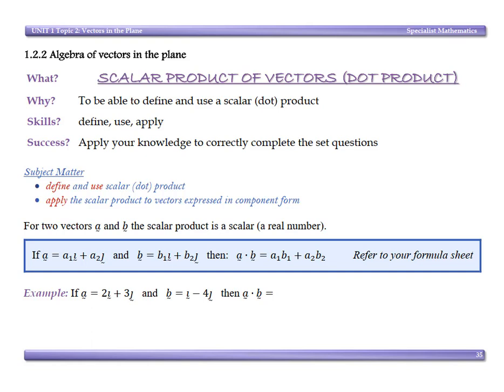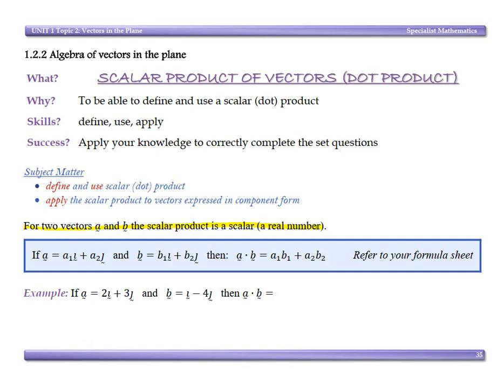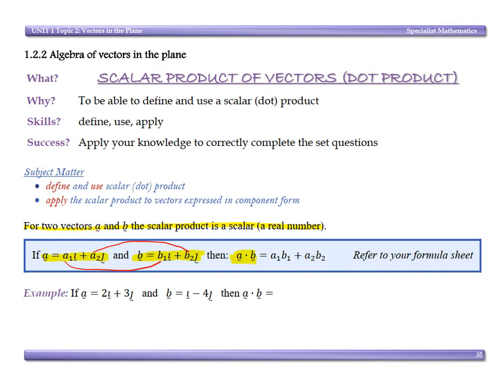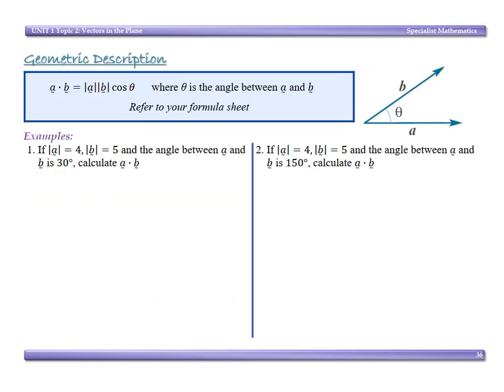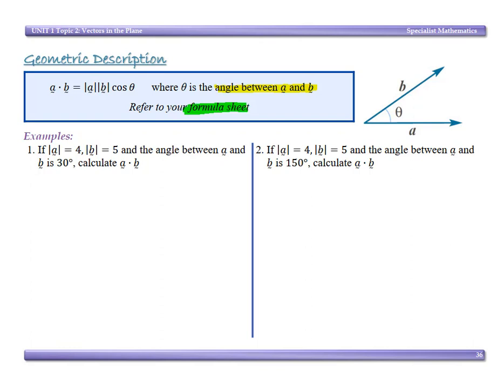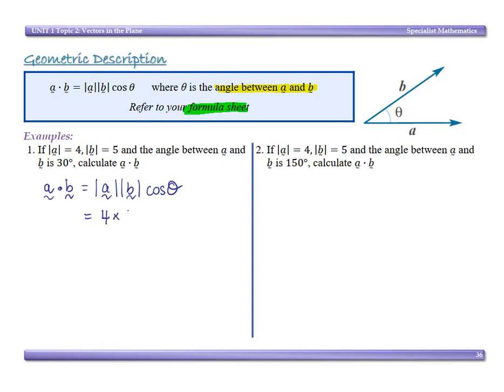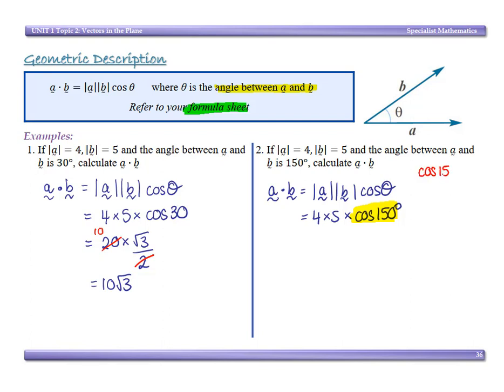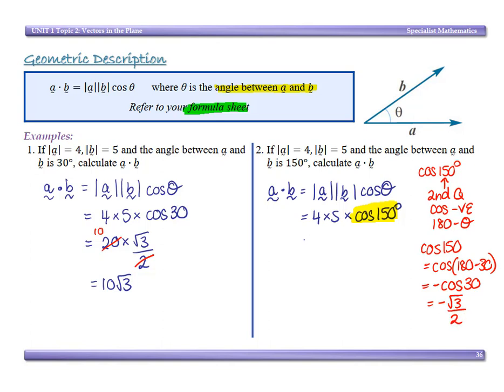Dot product Part 1